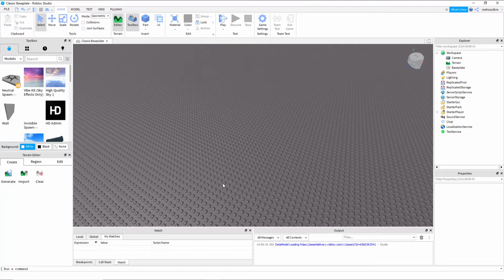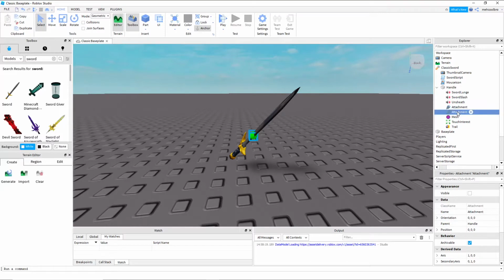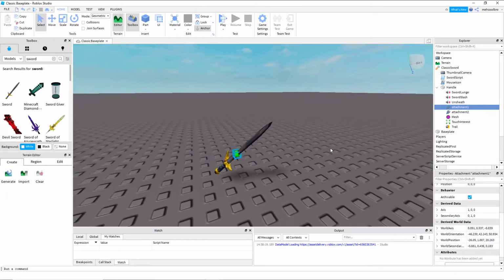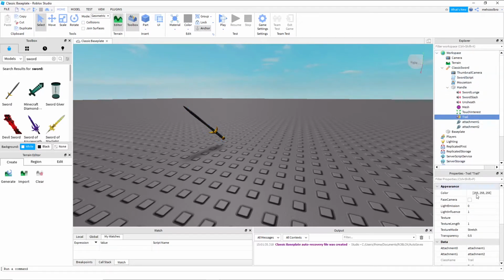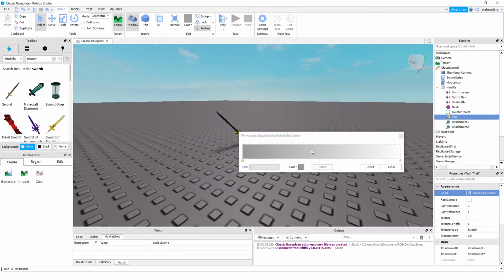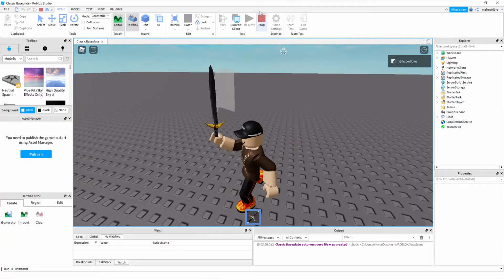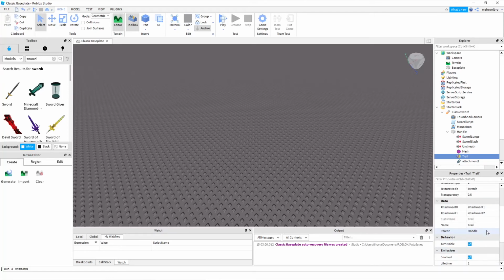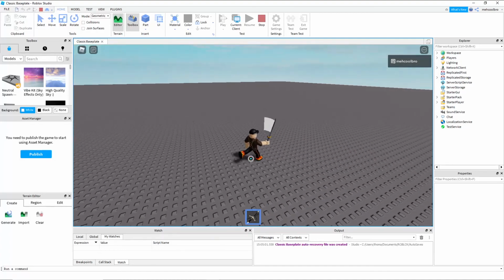Guide to Trails in Roblox Studio